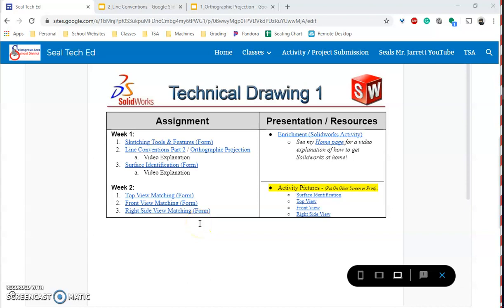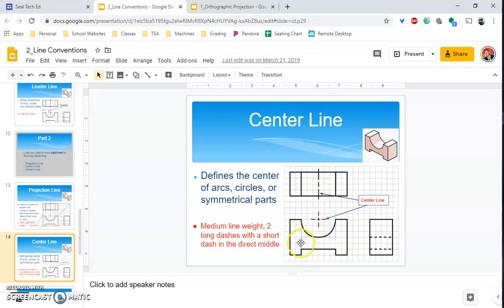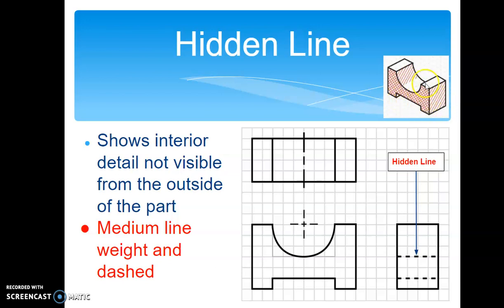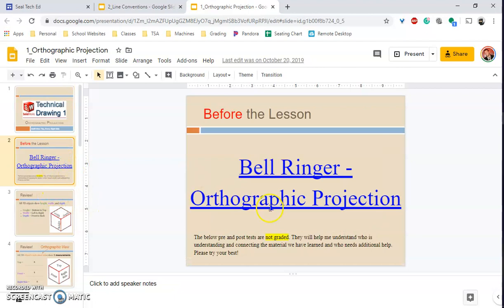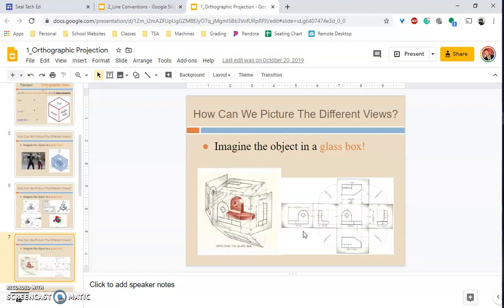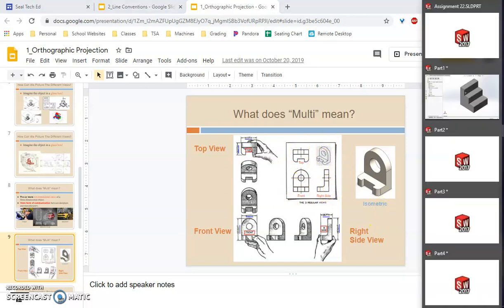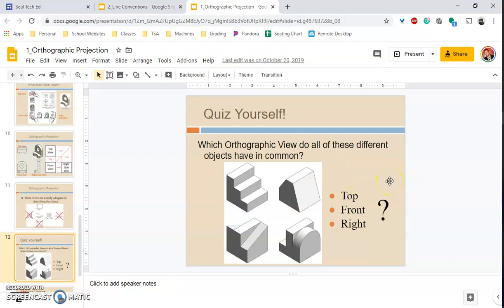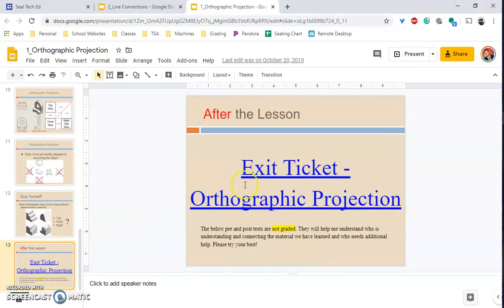Line Conventions P2 & Ortho Projection